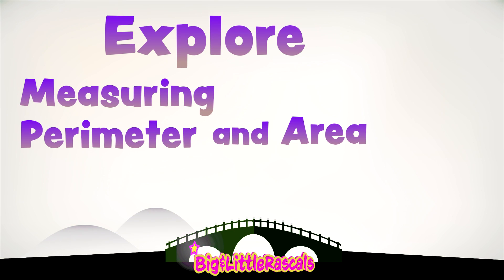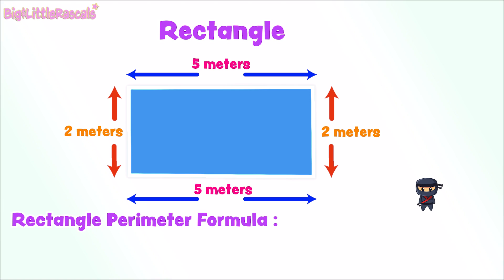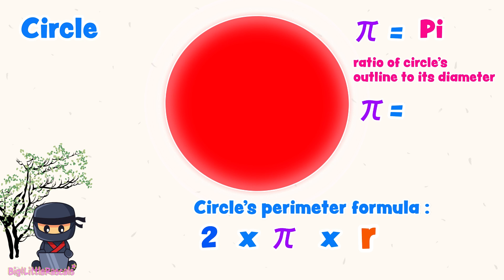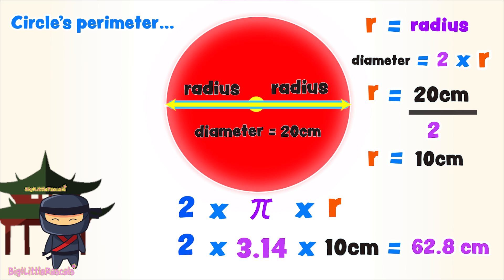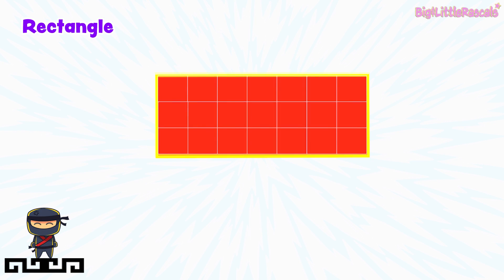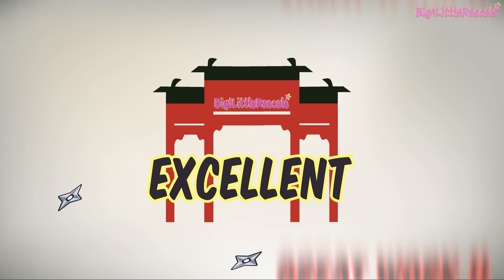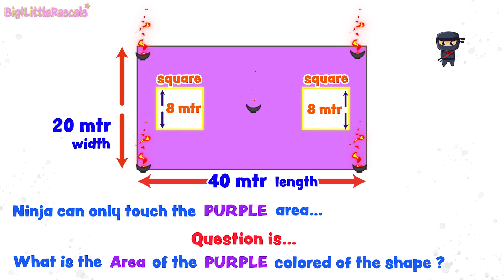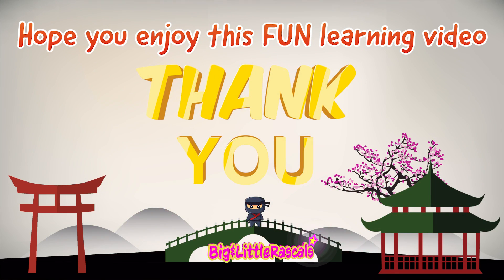Shapes Perimeter Area The Ninja Math Games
Welcome everyone...
Let's learn together with Big&LittleRascals in this Special Math Edition, Ninja Edition, EXPLORE How to find PERIMETER and AREA of shapes. This video shows Step by Step learning in details from BASIC PERIMETER AREA, How to calculate Perimeter Area, Shapes Perimeter Formula, Shapes Area Formula, for easy understanding especially for Primary School students, kids, learners in most fun ways.
Let's have Fun and be a STAR in your class !!
00:00 Introduction Perimeter
01:07 Perimeter Square
01:51 Perimeter Rectangle
02:58 Perimeter Circle
07:07 Introduction Area
07:44 Area Square
10:02 Area Rectangle
10:52 Area Triangle
12:21 Ninja Challenge Time